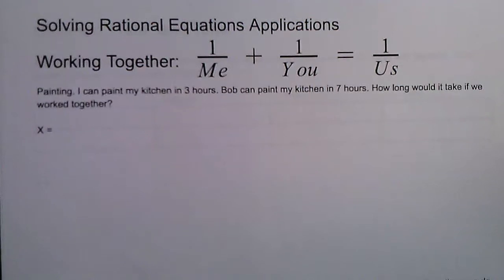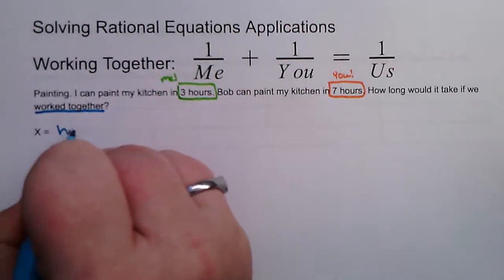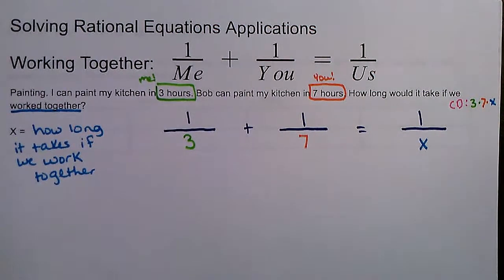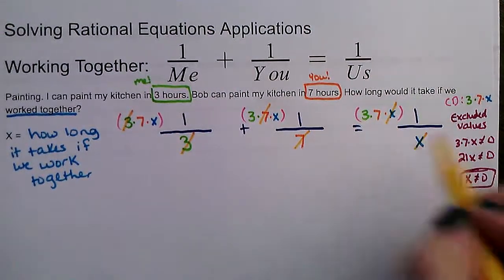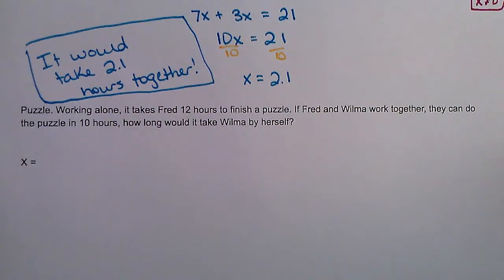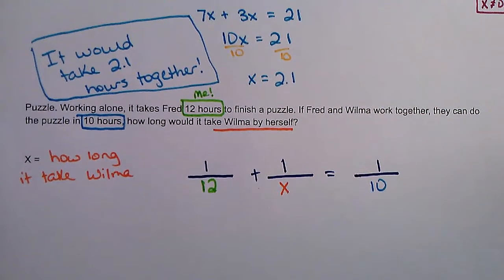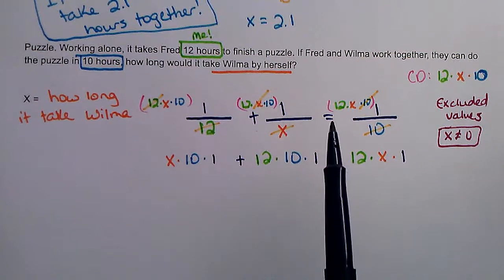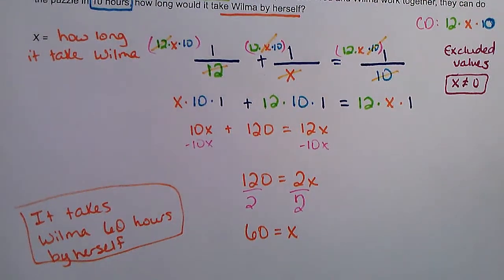BA2 8 6b video #1